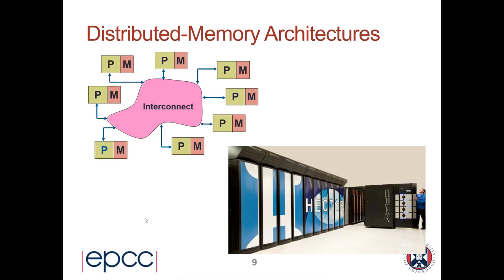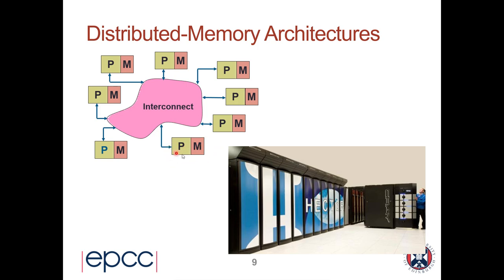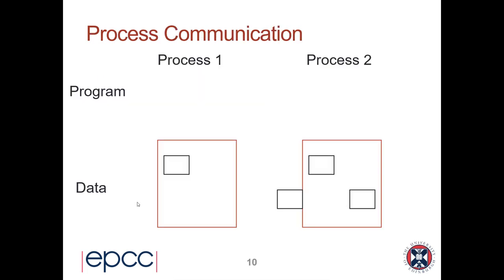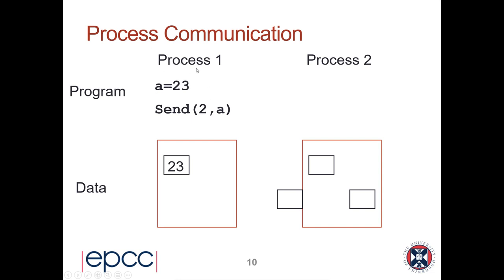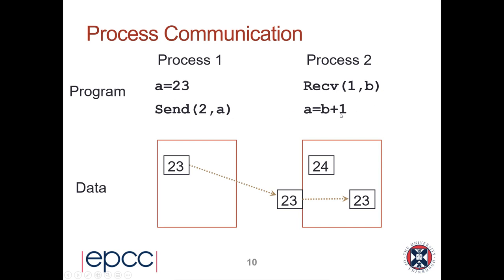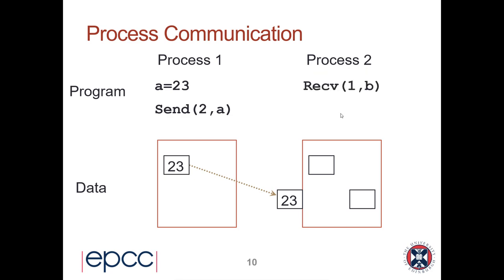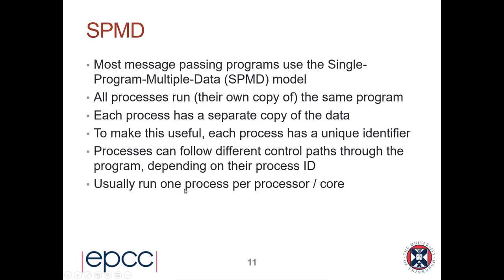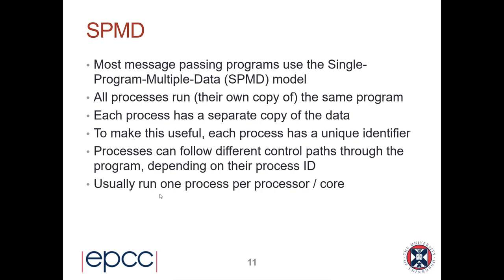MPP overview 2b